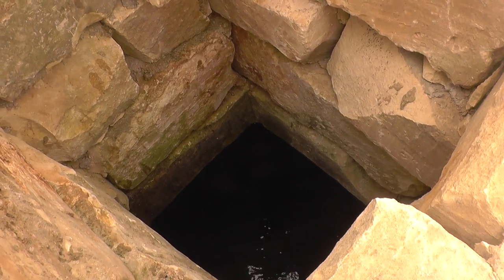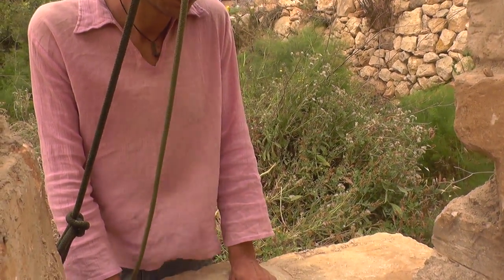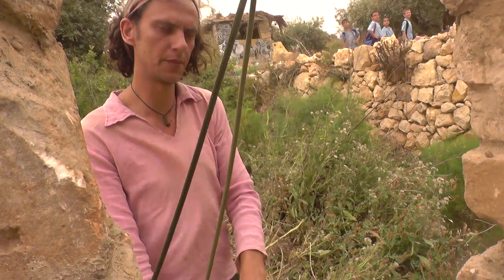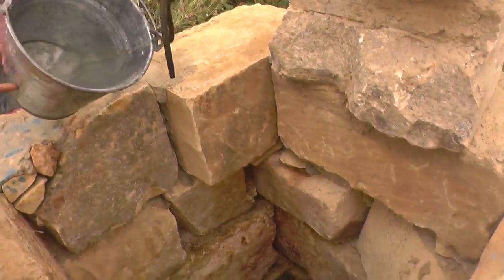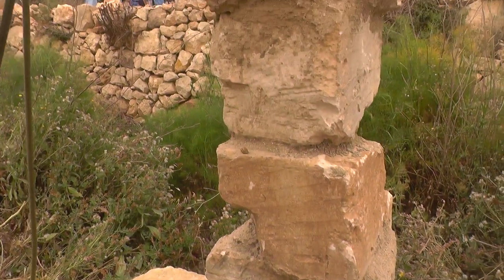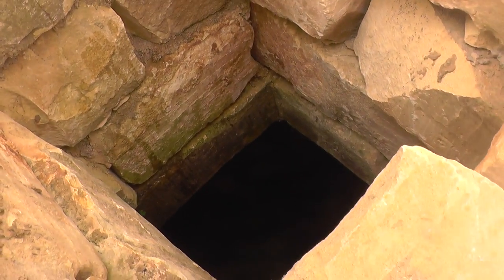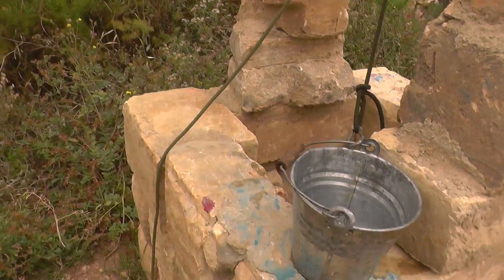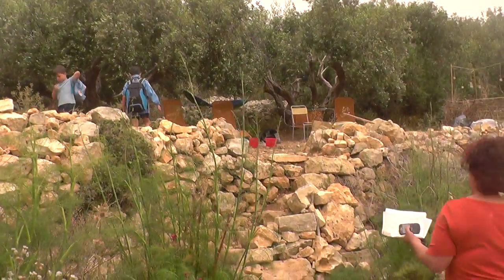МАЛЬТА: Колодец в антистрессовой зоне на остров Мальта... Malta